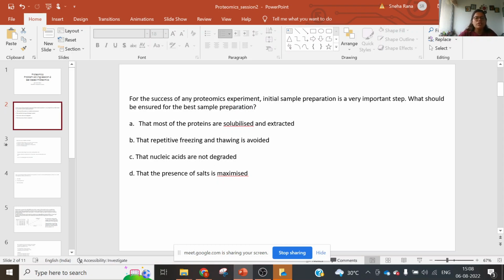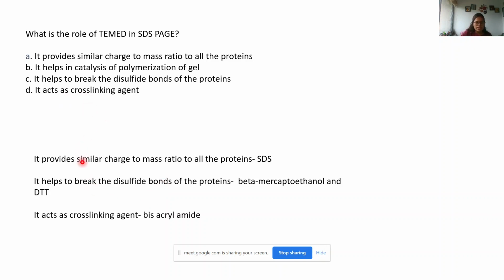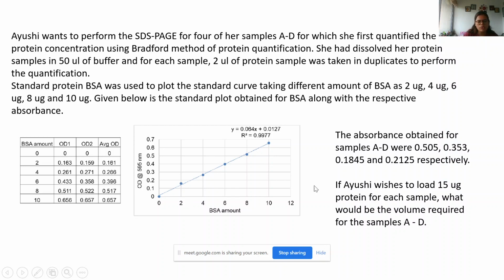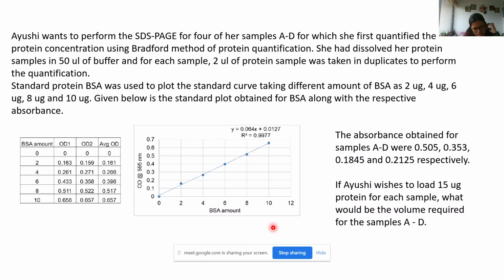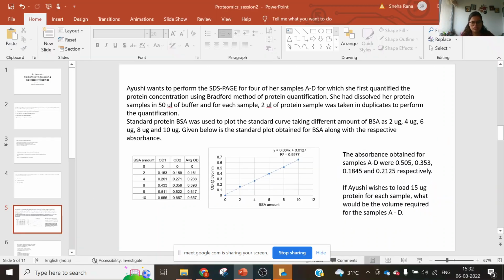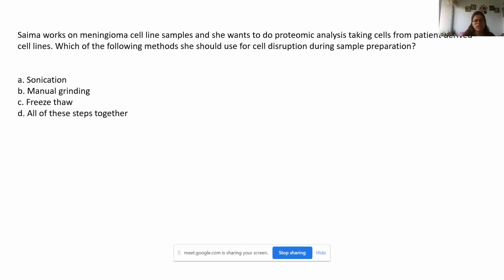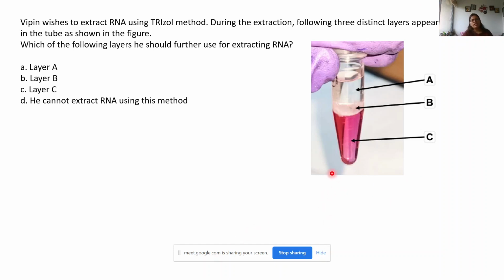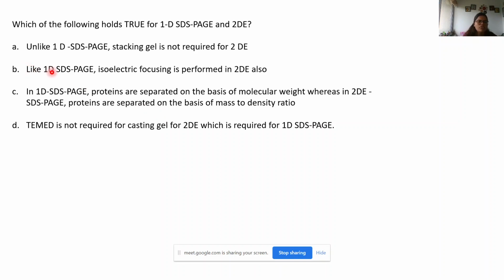NPTEL Proteomics Course Week-2 problem solvind session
This video is a live problem-solving session of the "Introduction to Proteomics" course from NPTEL. The session covers the contents from the week 2 videos and intends to help the learners with the weekly assignment.